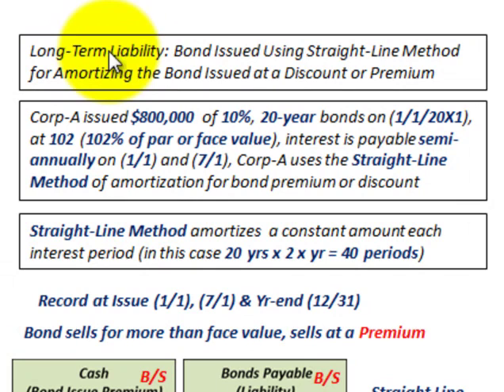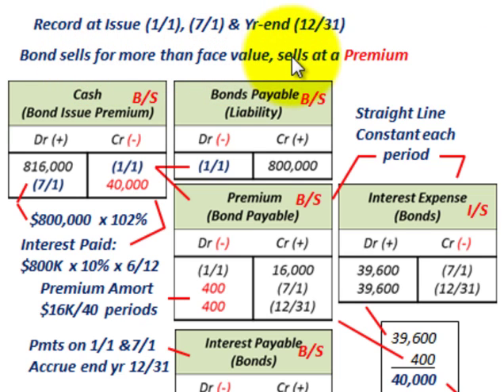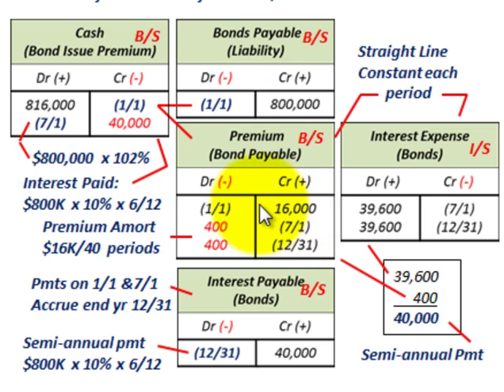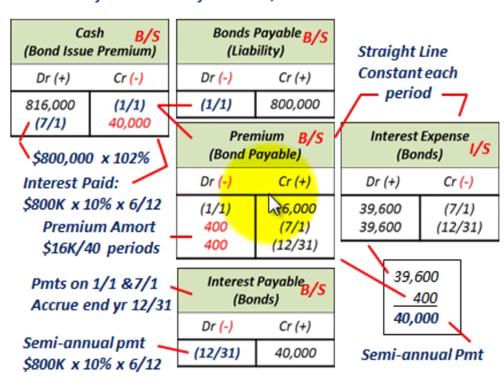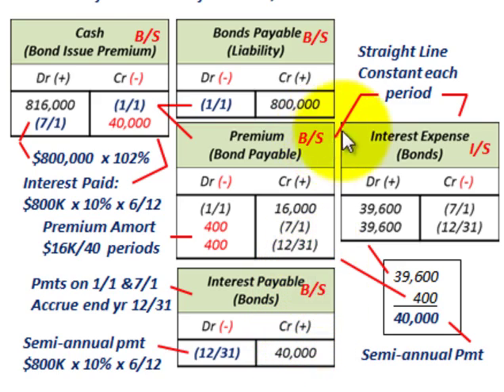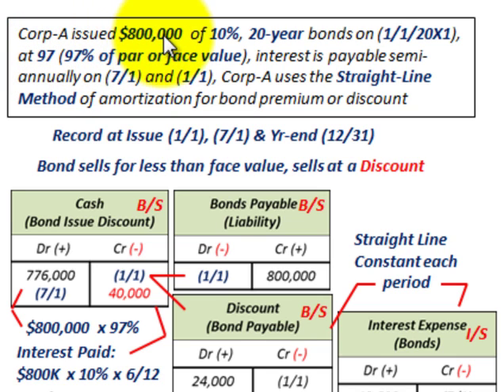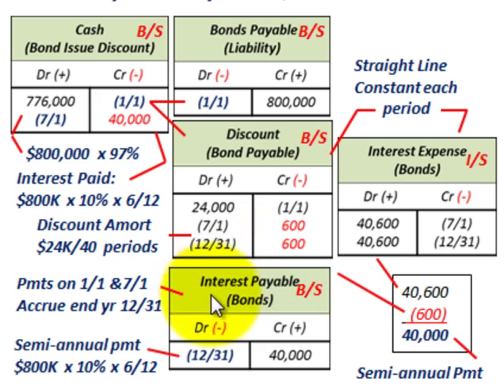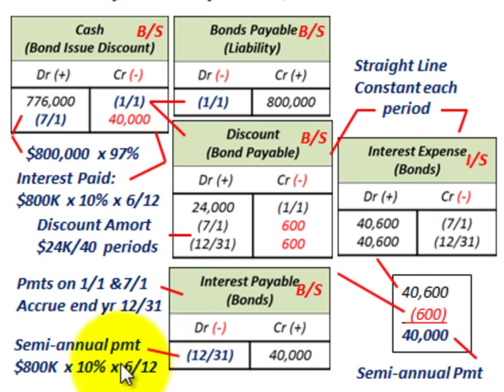Long Term Liabilities (Bond Amortization, Straight Line Method, Premium & Discount Amortization)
Accounting for issuing Bonds using the straight line method to amortize the discount or premium, amortize the discount or premium and charge it to interest expense over the period of time the bonds are outstanding, example for bond issued at a premium (bond sells for more than face value) Corp-A issued $800,000 of 10%, 20-year bonds on (1/1/20X1), at 102 (102% of par or face value), interest is payable semi-annually on (1/1) and (7/1), Corp-A uses the Straight-Line Method of amortization for bond premium or discount, example for bond issued at a discount, Corp-A issued $800,000 of 10%, 20-year bonds on (1/1/20X1), at 97 (97% of par or face value), interest is payable semi-annually on (7/1) and (1/1), Corp-A uses the Straight-Line Method of amortization for bond premium or discount, Straight-Line Method amortizes  a constant amount each interest period (in this case 20 yrs x 2 x yr = 40 periods), detailed discussion by Allen Mursau